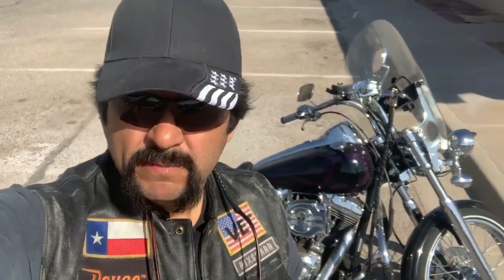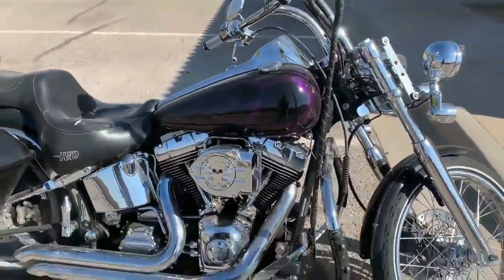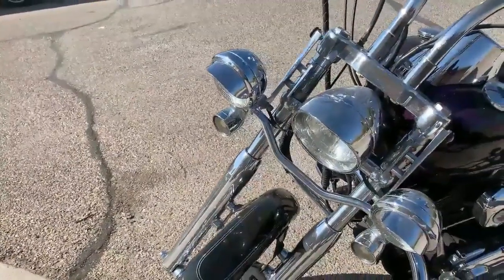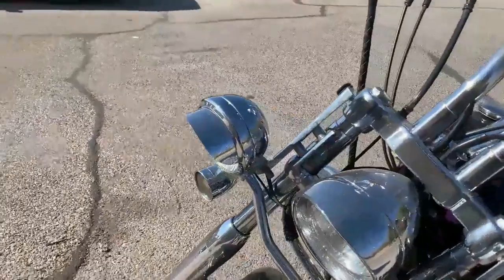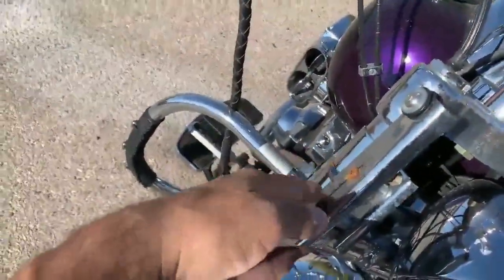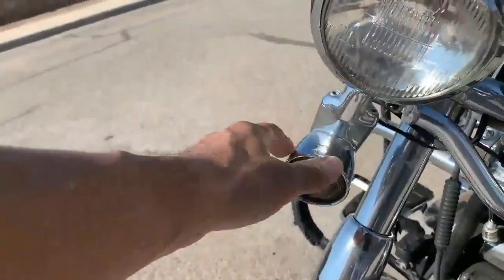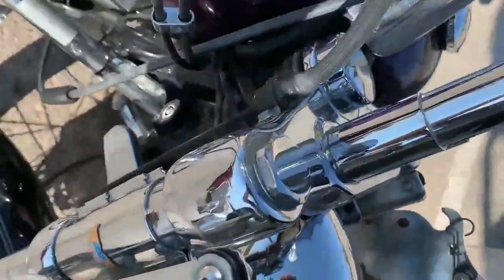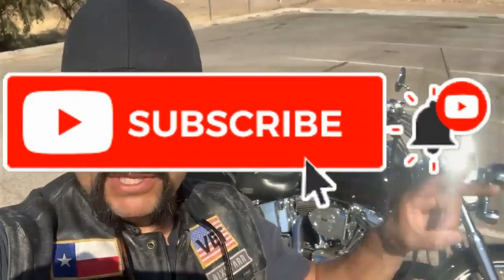How to Video - Lightbar & Windshield Installation on a Harley Davidson Softail Deuce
Lightbar & Windshield Installation on a Harley Davidson Softail Deuce